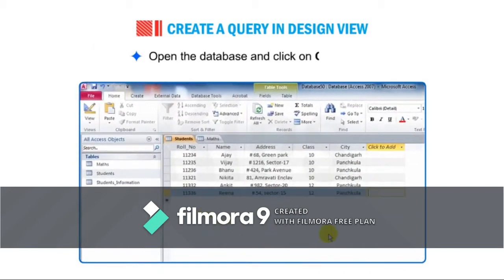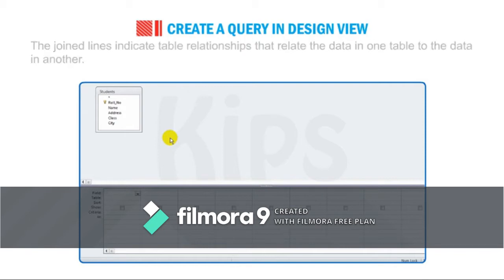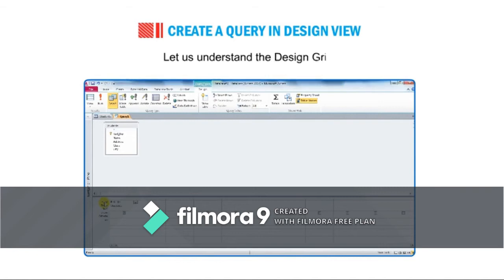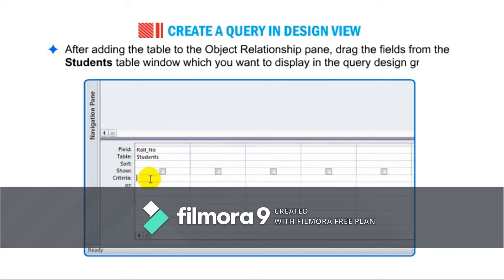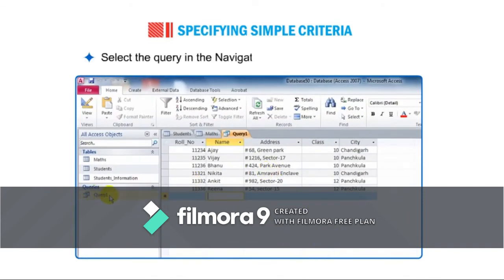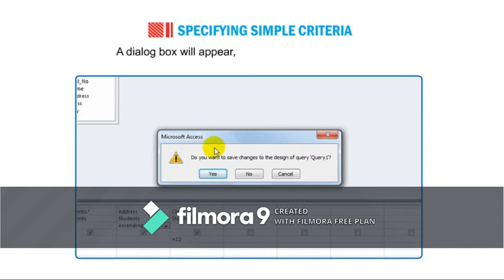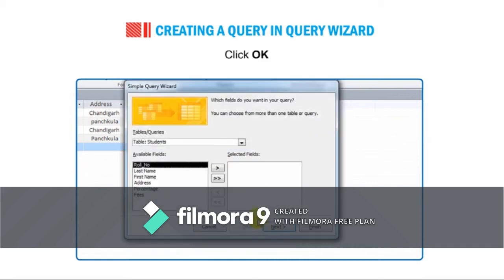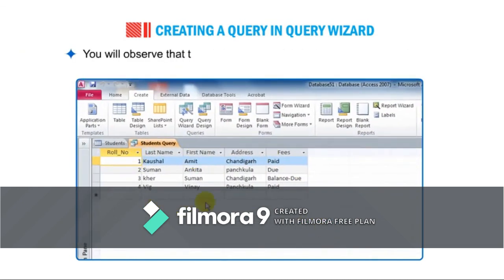COMPUTER CLASS 8 CH-4 WORKING WITH QUERIES IN MS ACCESS PART 2